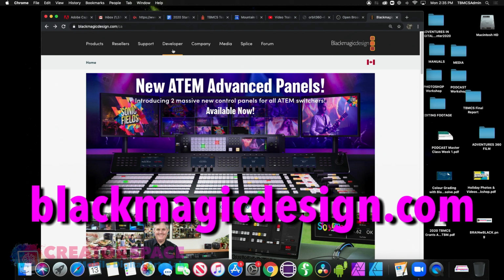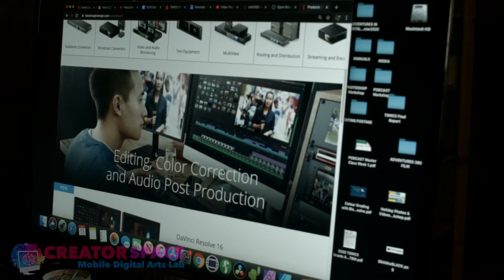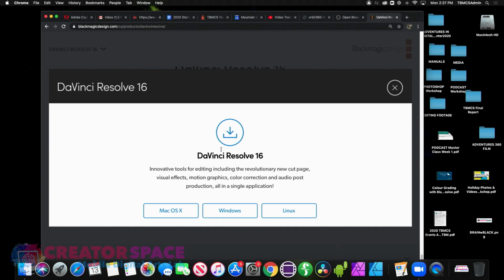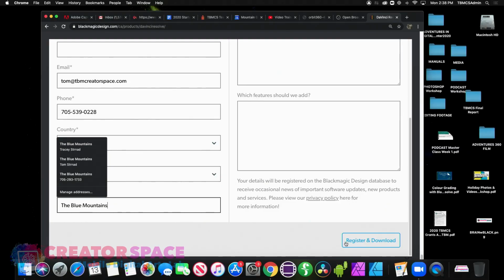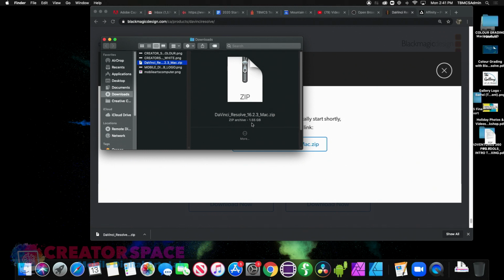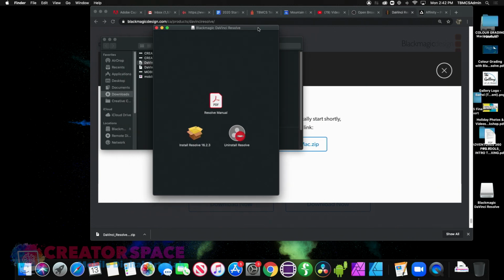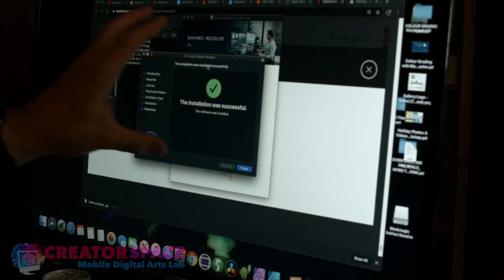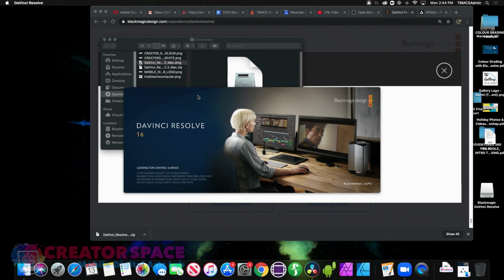How to Install and Get Started with Blackmagic DaVinci Resolve Software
Learn how to install and get started with free Blackmagic DaVinci Resolve non-linear editing software.